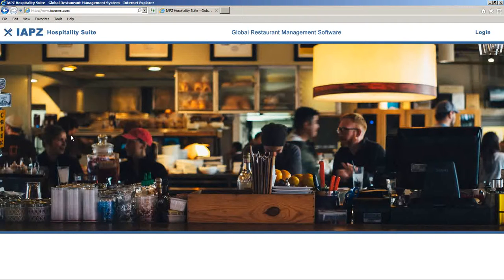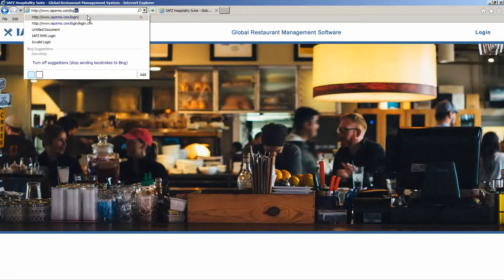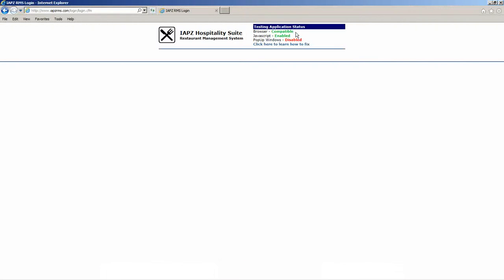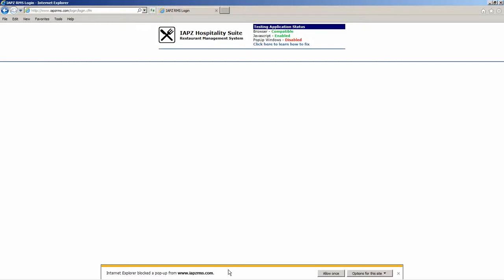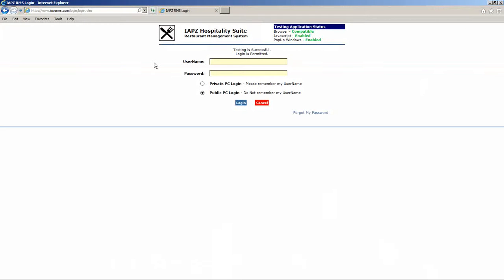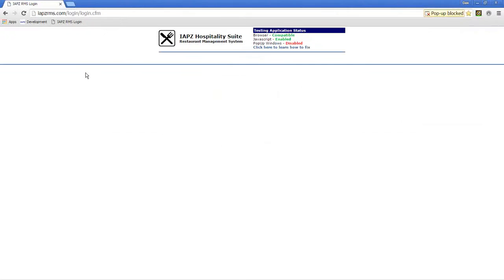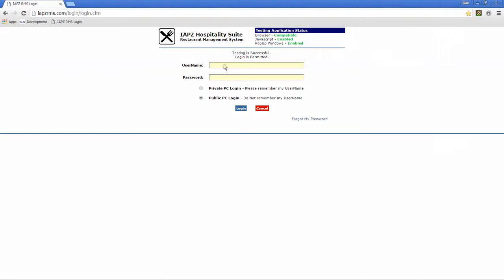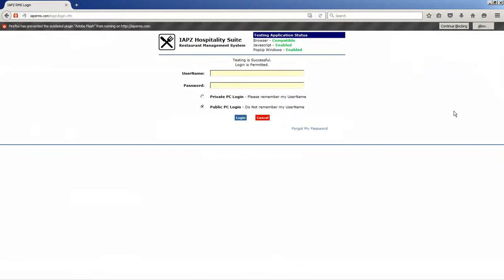How to Login to the RMS.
Quick video showing the compatible Browsers and some settings you may need to make in order to successfully login.